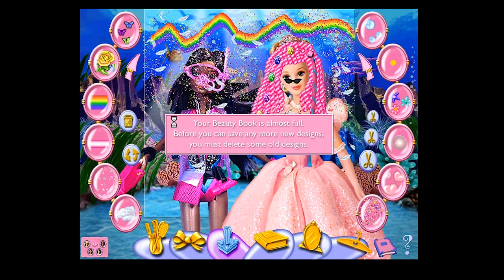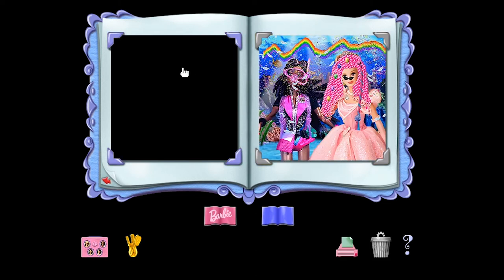Let's Play Barbie Beauty Styler [PC Game 2000] | Part 1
Join me in playing Barbie Beauty Styler, one of the most frustrating makeover games I've ever played!